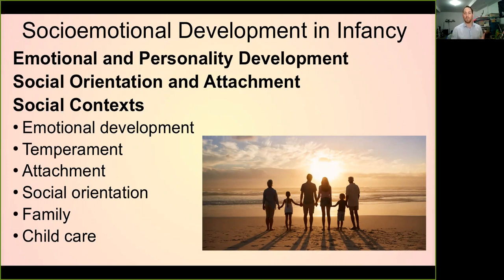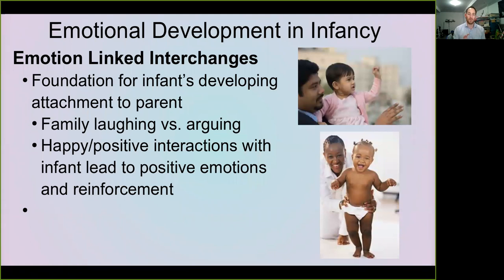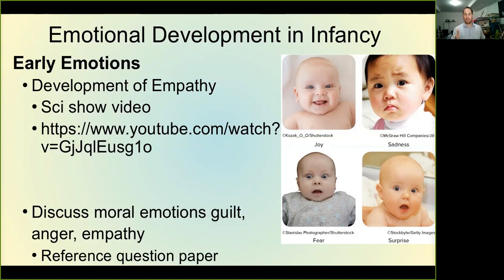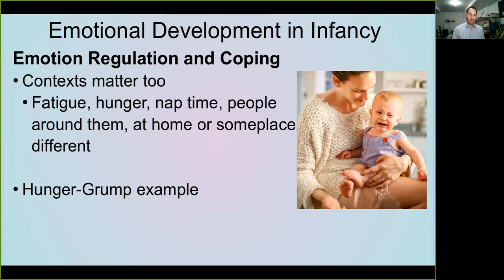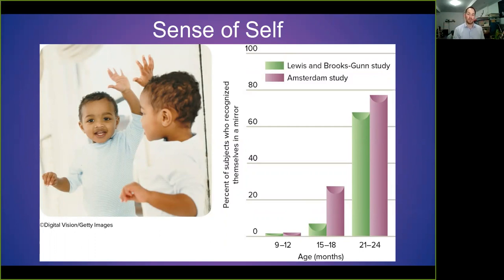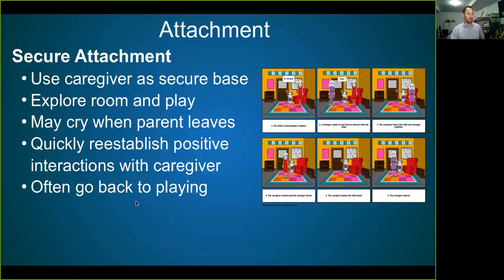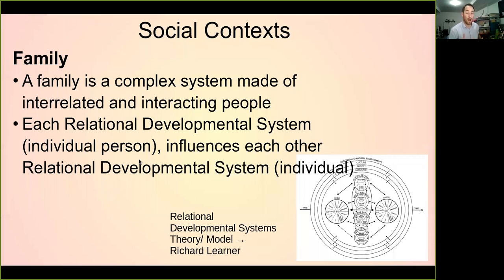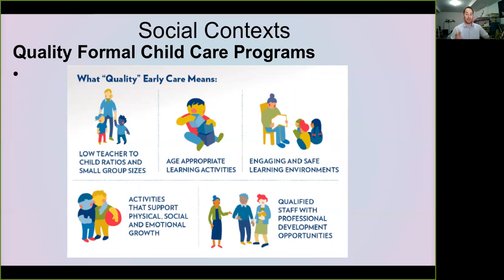Chapter 4 Lifespan Development Video Lecture